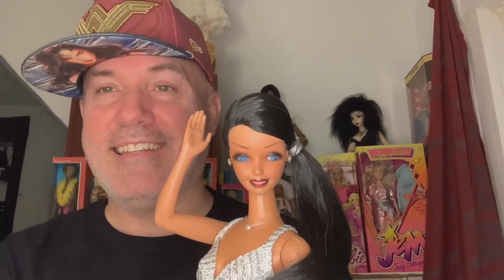Repainting and rerooting a 1970s 18 inch Barbie.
In today’s video I will be demonstrating the the way I reroot a doll, and repaint a dolls face. We will be repainting a 1970s 18” Superstar Barbie.